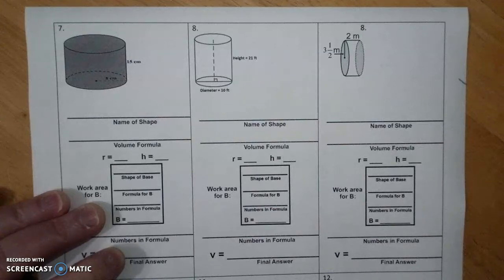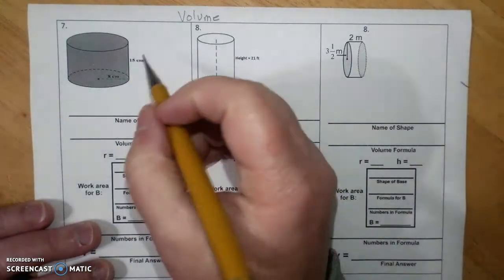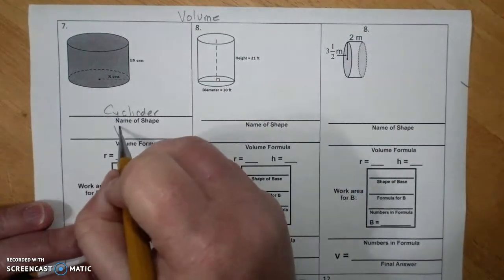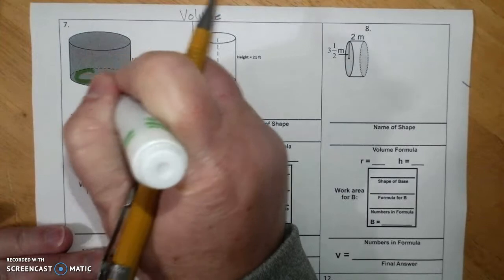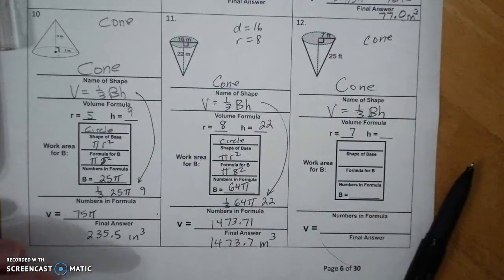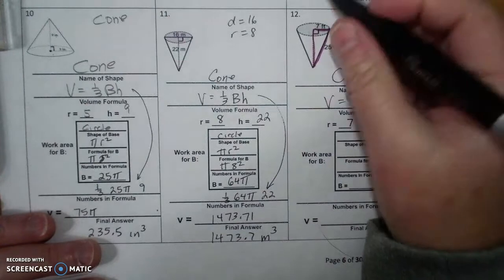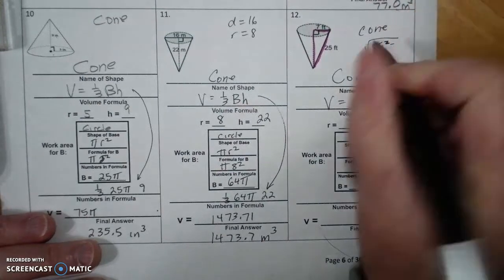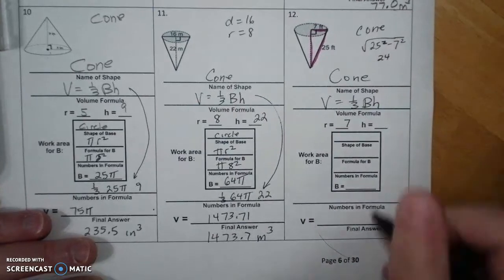Practice Volume Day 1 of 7 - Part 2 - cylinders and cones